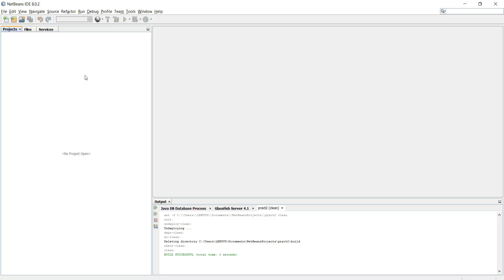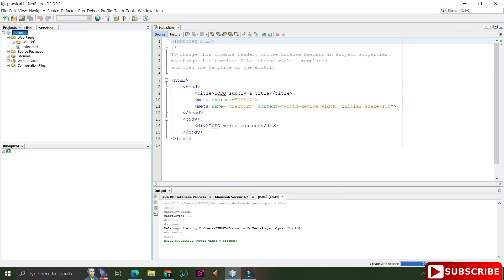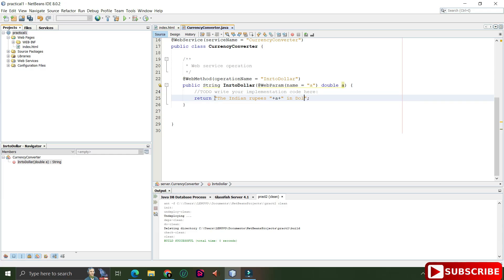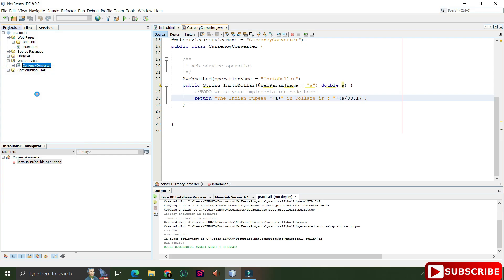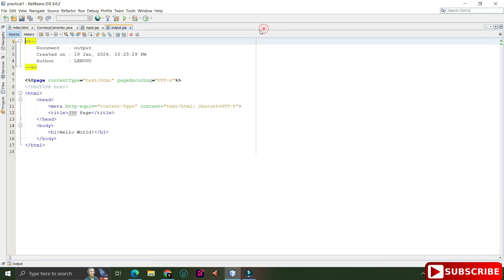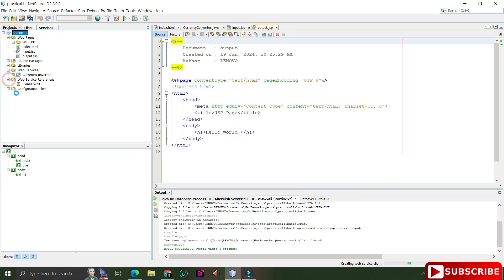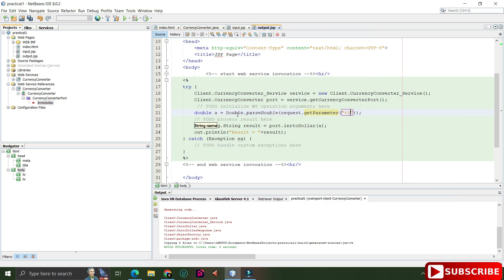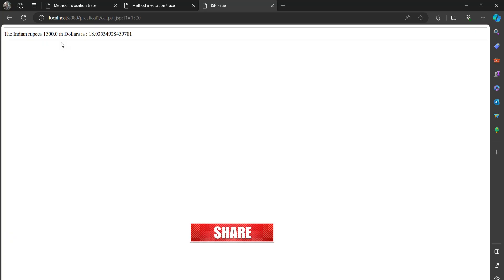Creating and Consuming Java Web Service Using NetBeans | MU TYCS Cloud Practical-1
In this video, I'll guide you through creating a simple web service and then consuming it using a Java client.

🎥 Tools I used for recording